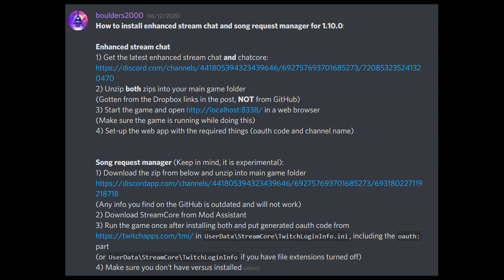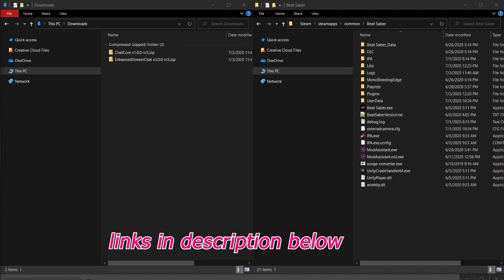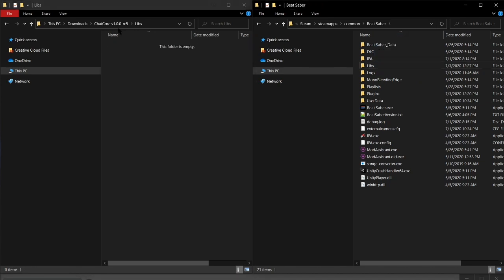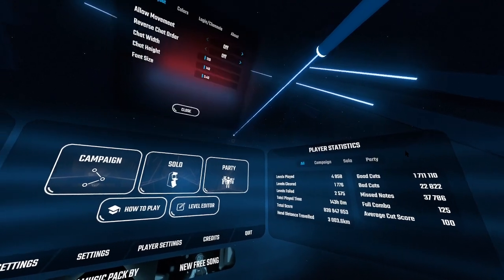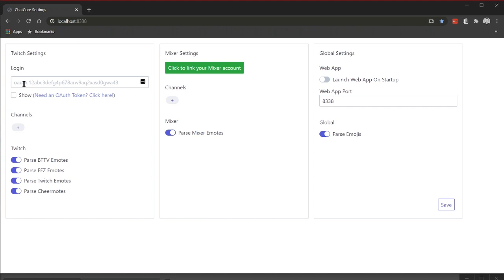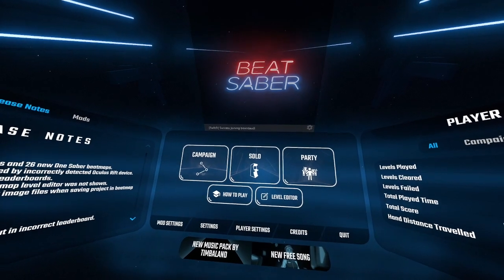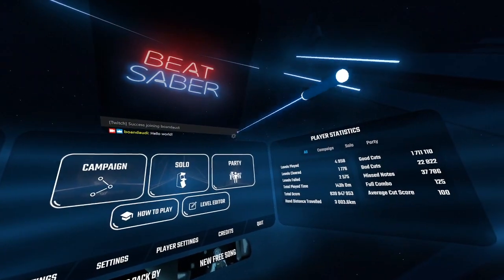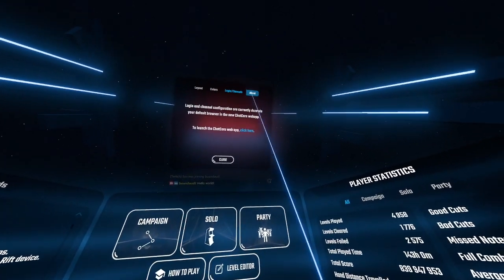How to enable Twitch Chat in Beat Saber [OUTDATED FOR LATEST BEAT SABER UPDATE]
This guide walks you through how to set up and enable Twitch chat in Beat Saber.

1) Install ChatCore with Mod Assistant
and search for Enhanced Stream Chat. You should be able to find the latest link there.
Put the .dll into the plugins folder
(And Song Request Manager from Mod Assistant if you want that)
4) Fill in oauth code. Oauth code can be filled in by hitting the "login on twitch" button.
5) Fill in your channel name by typing it under "channels" and hitting enter + save after doing that

If you get stuck, let me know in the comments below and I'll try to help, HOWEVER, the fastest way to get support is to reach out in the Beat Saber Modding Group Discord They are the smartest people on this subject!

--TIMESTAMPS--
0:00 Intro
0:25 The Solution
0:55 Installing the Mods
1:48 ChatCore Settings
3:10 Testing the Chat
3:39 Looking at the rest of the settings
4:16 Outro